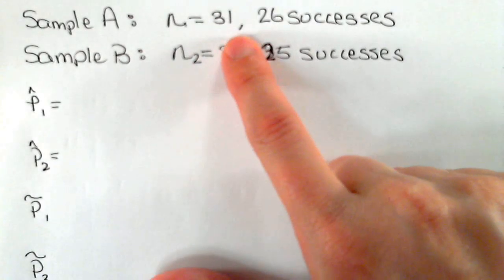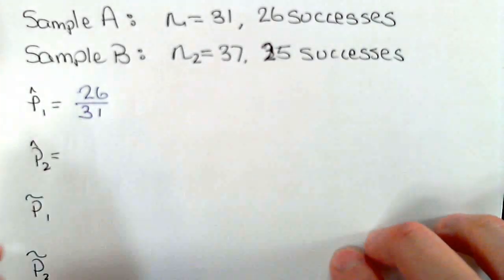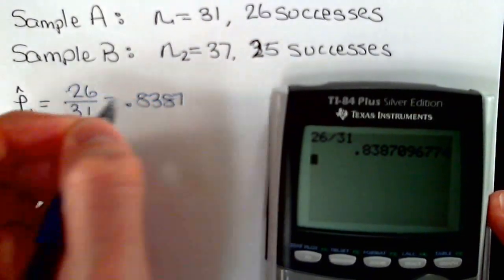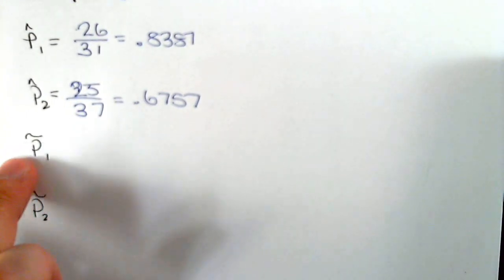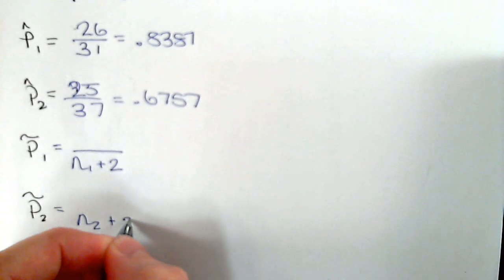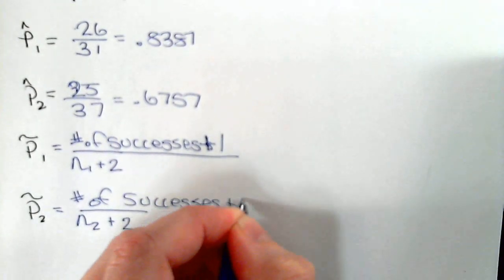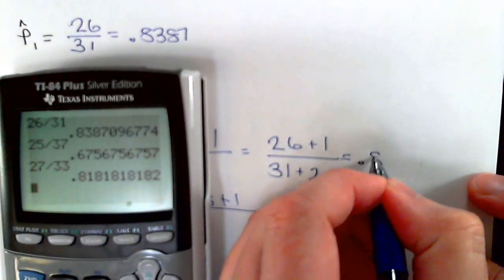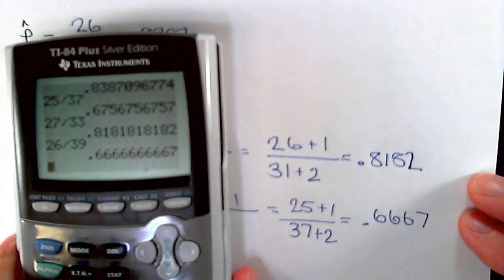Plus four sample proportions (2-sample proportion)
Find the plus four sample proportions